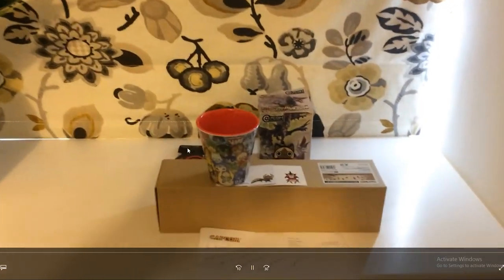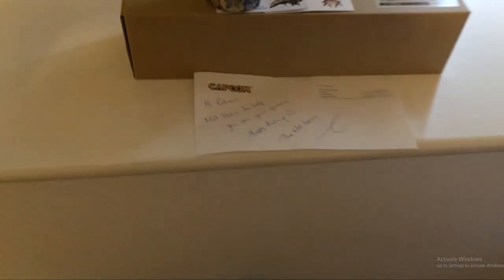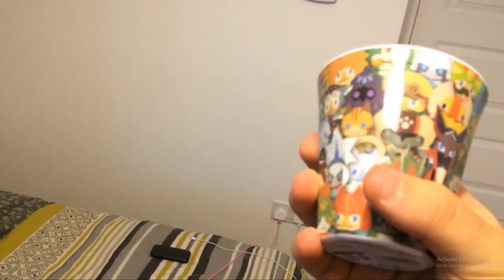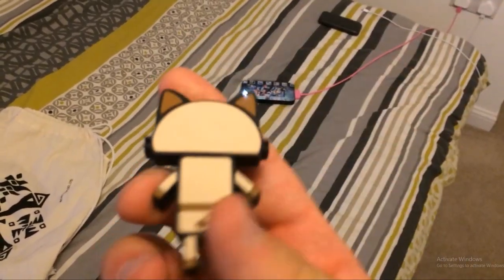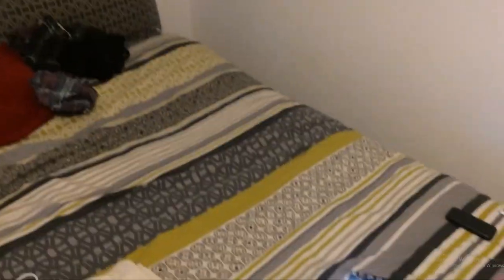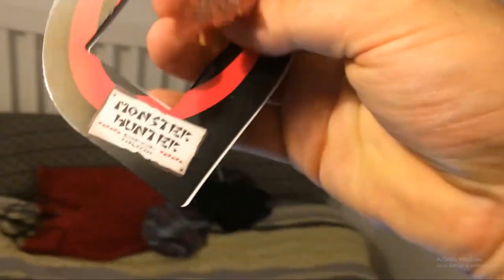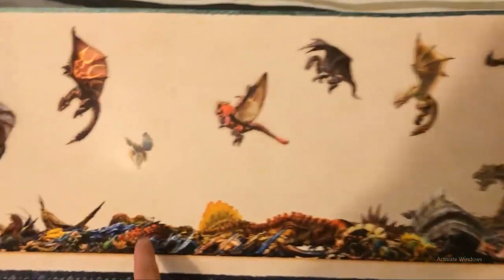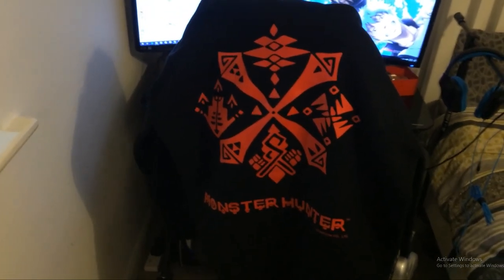PACKAGE FROM THE CAPCOM MONSTER HUNTER TEAM! THANK YOU!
My Twiiter! TWEET TWEET!
LIVE STREAMS!

--MY OTHER GAMES IVE PLAYED!--